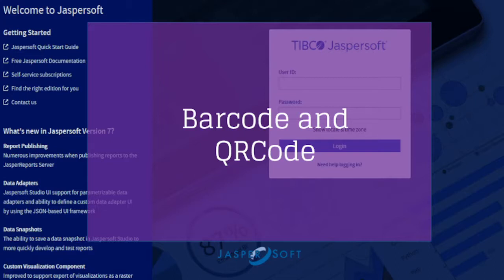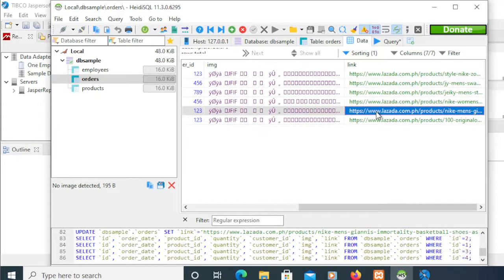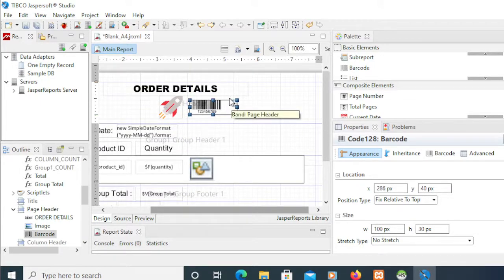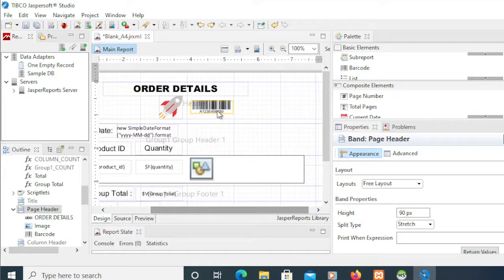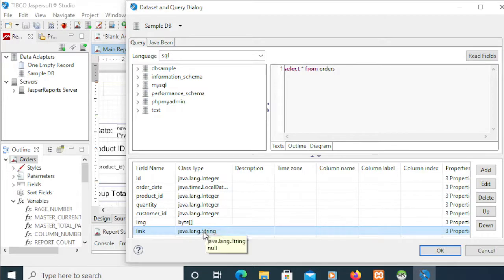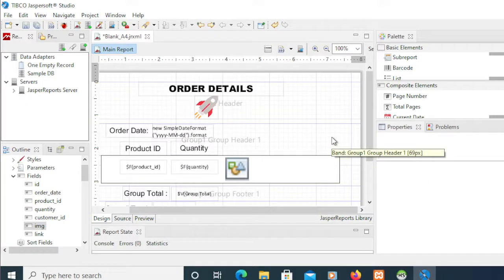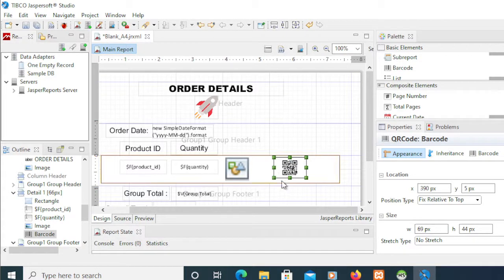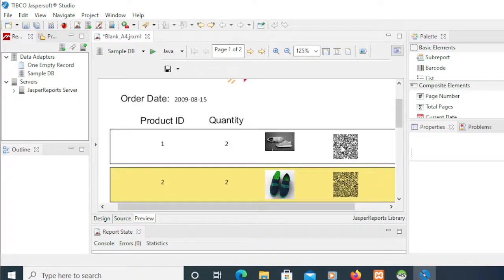9. Barcode and QRCode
In this video were going to demonstrate on how to create QRCode and Barcode.

Select Elements:
   Barcode